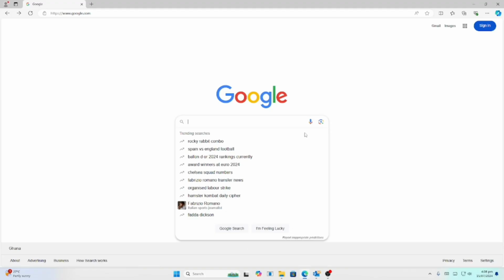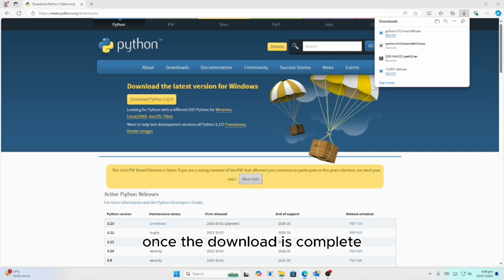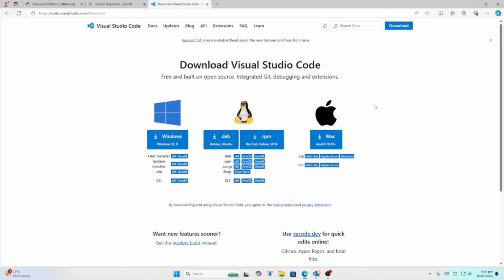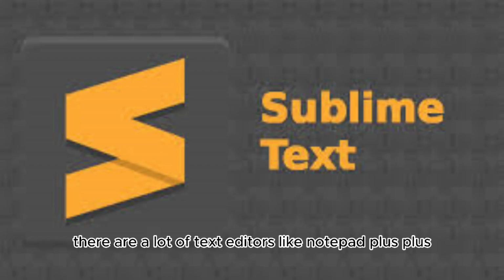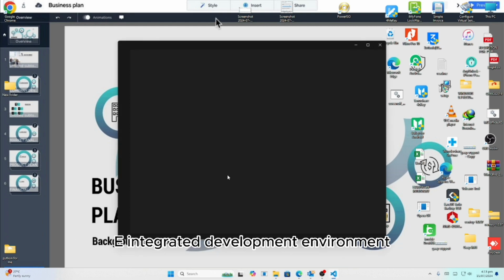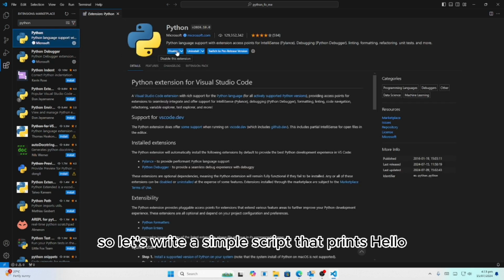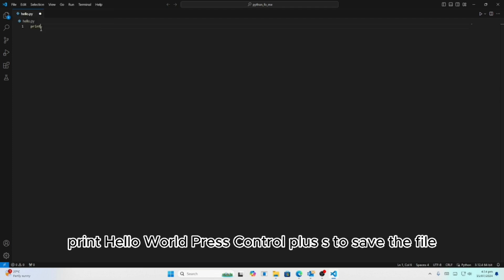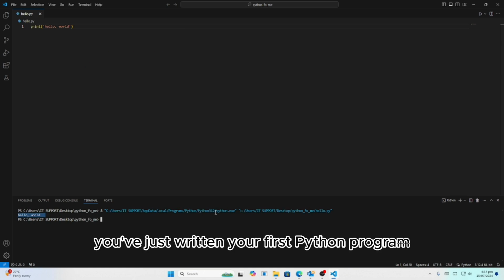Don't Start Coding Until You Set Up Python Like This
Welcome to our Python installation tutorial! In this video, we'll walk you through the step-by-step process of installing Python on your computer. Whether you're a beginner or just need a refresher, this video will cover everything you need to get started with Python. We'll show you how to;

- Set up your environment variables
- Verify your installation
- Get started with your first Python program

This video is perfect for anyone new to Python or looking to set up a new development environment. Let's get started and set up Python for coding!

Follow our channel on WhatsApp!